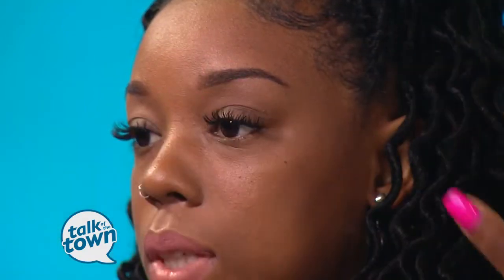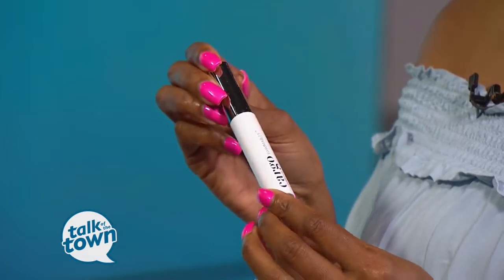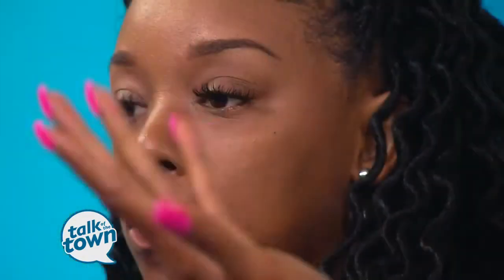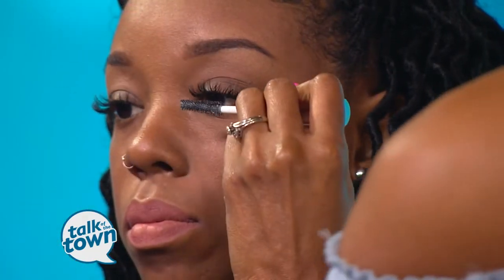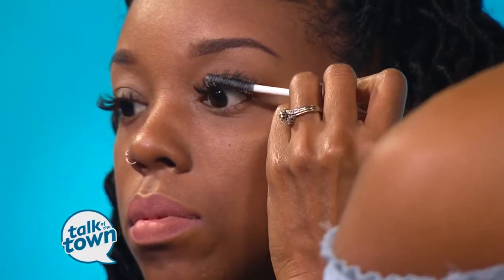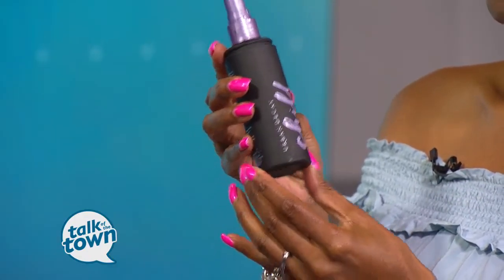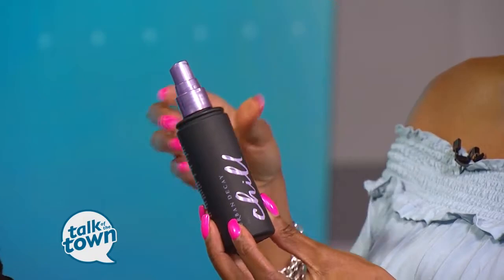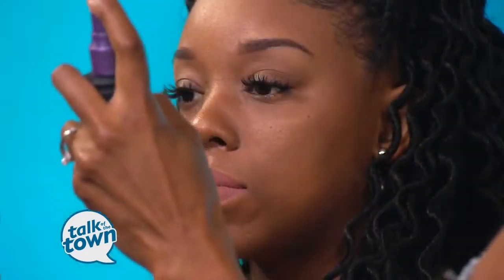No Melt Summer Makeup Tips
Fedarica Crutcher's No Melt Summer Makeup Tips